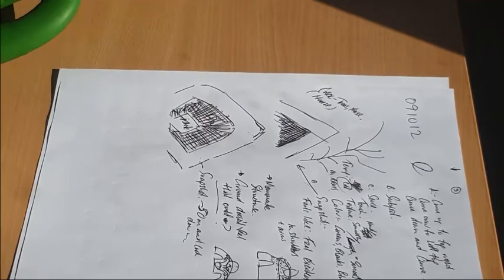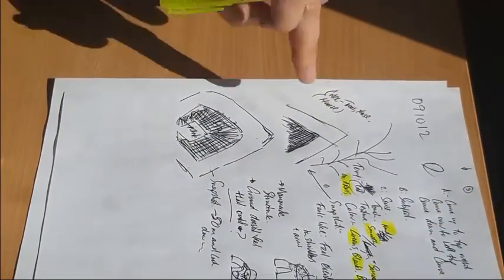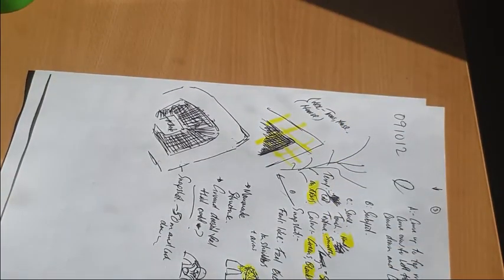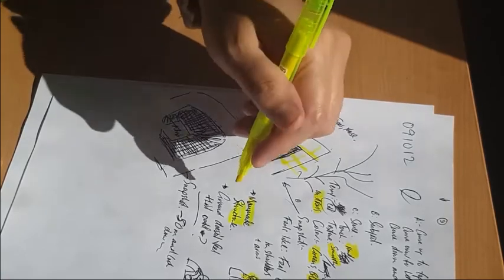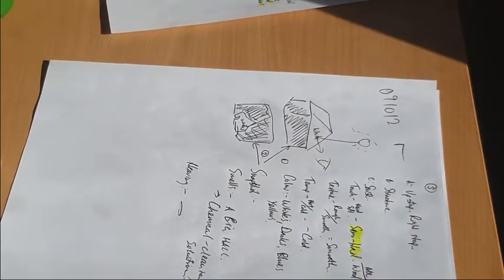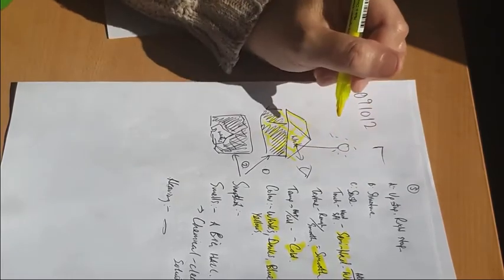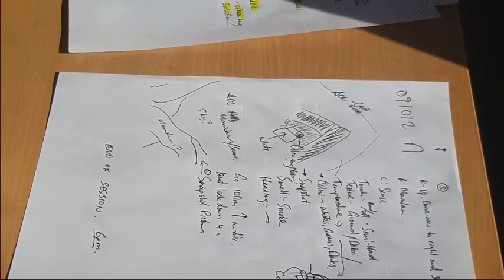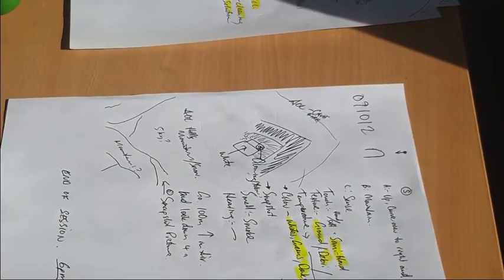Review of Tag:091012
This is a video review of my Scan of tag 091012

"Hey, Its all impossible anyway, right?"  ;)